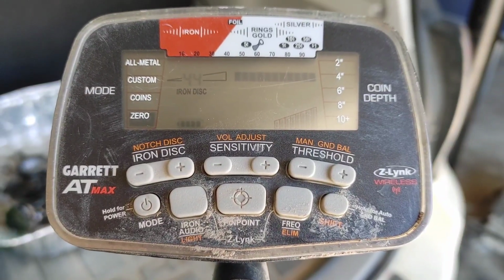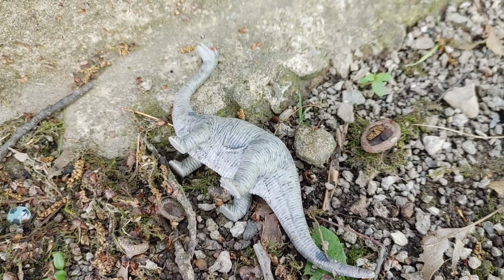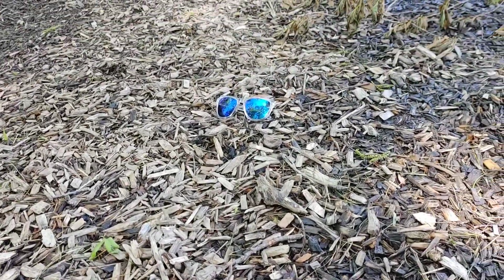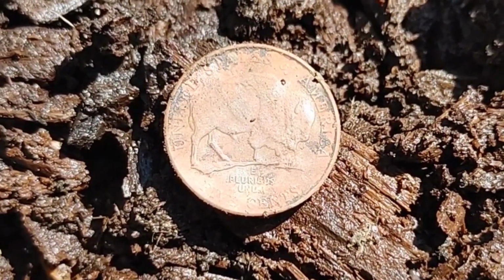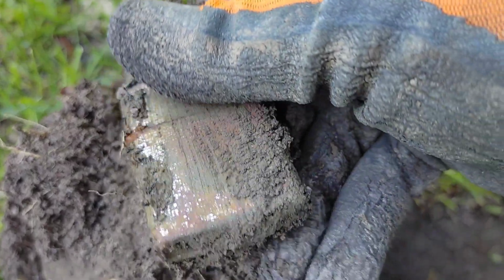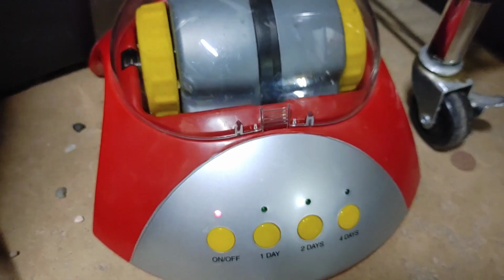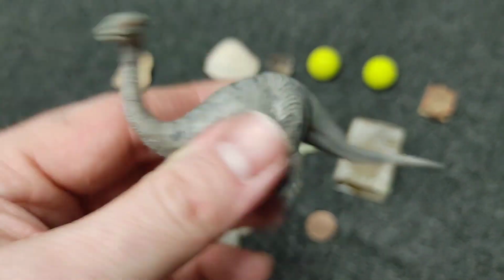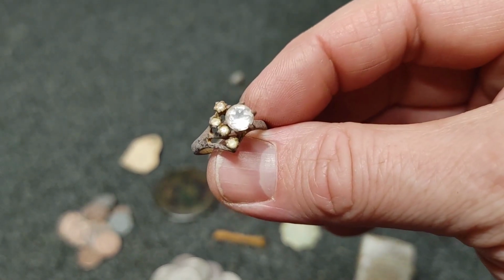Park Detecting, Nightmare Found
What you can expect when public park metal detecting.